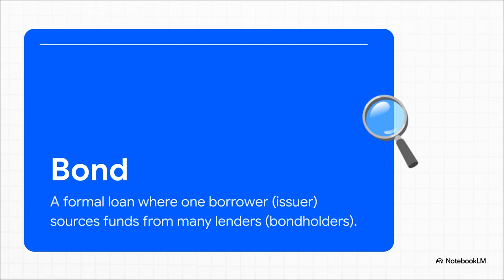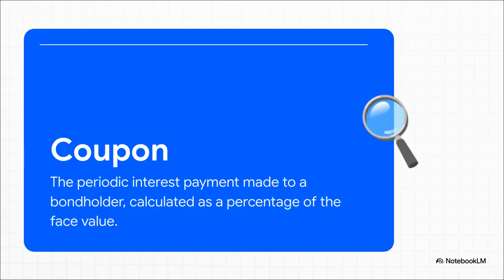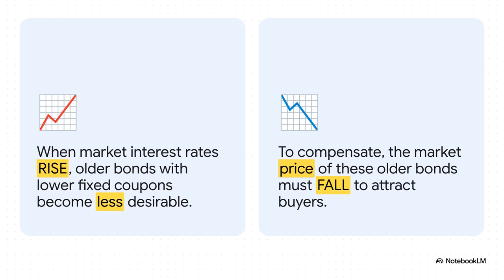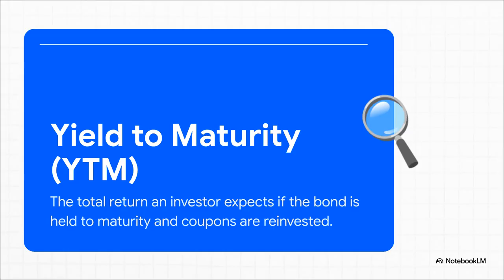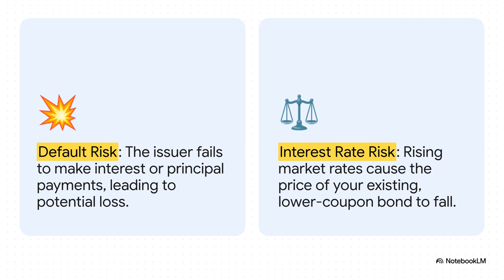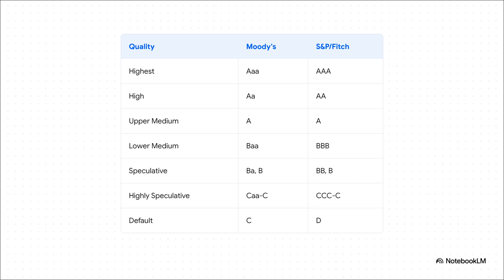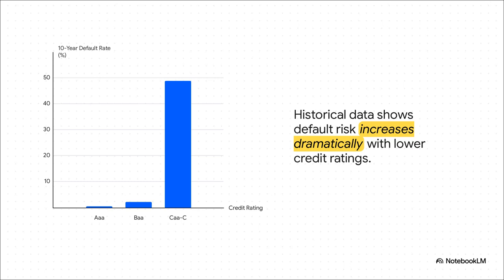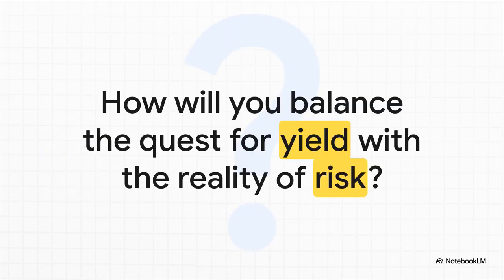An Overview of Bonds for income investors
Do your own research, follow the laws in your country, and consult with a licensed financial advisor before investing.
an in-depth exploration of bonds, detailing their fundamental characteristics as fixed-income investments. It explains how bonds function as loans between an issuer (borrower) and multiple lenders (investors), discussing their issuance by governments, municipalities, and corporations to finance various projects or operations. The source differentiates between coupon-bearing and zero-coupon bonds, clarifies concepts like quoted and cash prices, and thoroughly examines bond valuation methods, including the relationship between price, present value, and various yield measures such as Yield to Maturity (YTM), Effective Yield, Current Yield, and Realized Compound Yield. Furthermore, the text addresses bond-related risks, particularly default risk and interest rate risk, emphasizing the role of credit rating agencies and the financial ratios they use to assess creditworthiness. Finally, it categorizes and describes different types of bonds, including government, corporate, municipal, and mortgage-backed securities, and introduces the concept of holding period return.